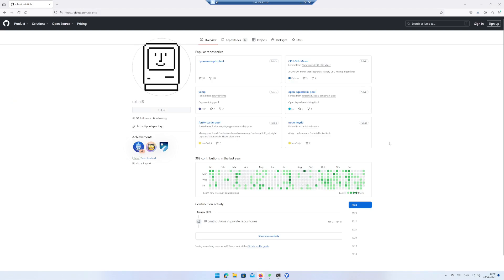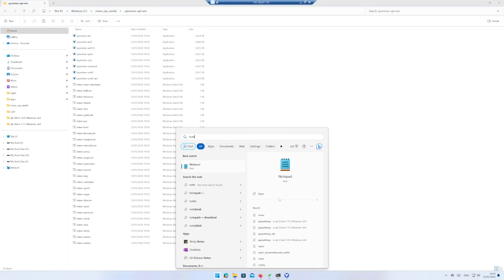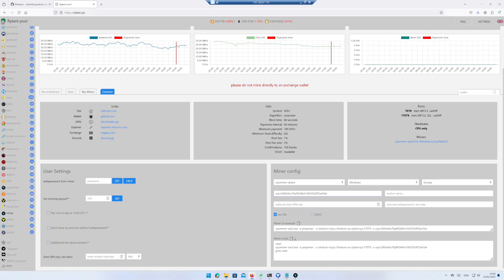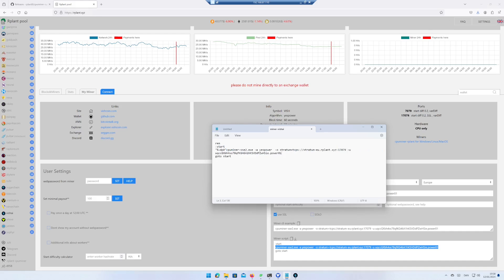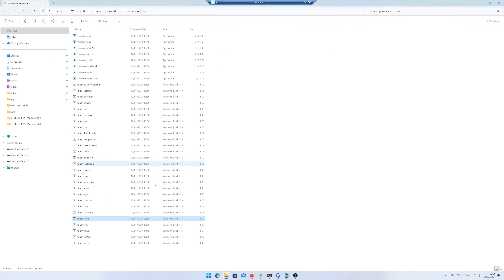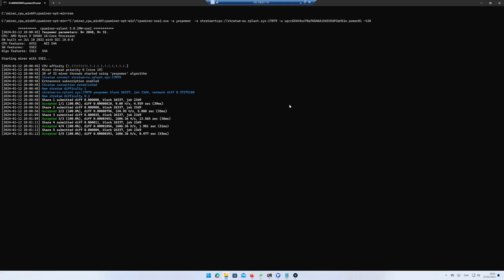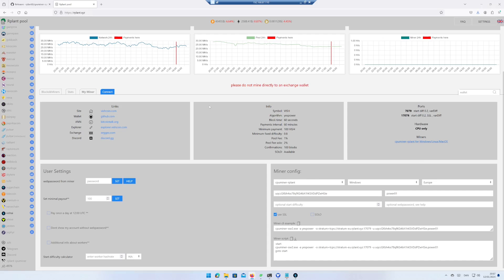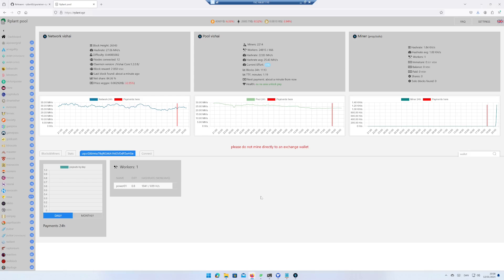How to mine VishAI (VISH) using Windows 11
In this video i will show you how to mine VishAI (VISH) using Windows 11.

VISH: uiLGinrKuM5Hjmq8SzkHneYjXp28YRtzAe
QUBIC: PNXHTQTDEMEGWGVQVJJFDGQQWOWBPERFCYRCZKGEFGAYGKKNGXSWTNZDBGDD
Eth: 0x85daAd3B4aC5A3c900A29e198d16b8450953D98A
TFT: GDHLKPI5RY2UIVF6TXRY5FW5XBXH7BPGGKVOHREVZUKEIMCD6EHQGSSX
ERG: 9emNzyWZ7o72RKRG2YGXdJacCGsh5Tez82VNTRBs7TSATErrZyC
VRSC: RCdXBieidGuXmK8Tw2gBoXWxi16UgqyKc7
DNX: XwnCGUjrWnVU5MU35CKnuGDvdJhwrQsb4QAixY3bC1p1Rd5nSSwvpvmjjAMj8JHa2sQyNmdRLmtzT9YN2Bmp2K5Y17xDWCG6D
NEXA: nexa:nqtsq5g5w0te38v8zx97nakx5kzmsrewq45lhge8j0lmd68r
RXD: 16RS6JCKwx2CqC2sV9f8ni1uovsJa4U9jJ
KAS: qz8lnhfskwnusg6f8mrfzfv69uzy59glww3nuh4sagxjf0e2579mxg5l0p835
ALPH: 1FMjgeb4ke5p6Ey2SYRi6ahj7Q2DYgzhVUa2ZDEp3sncC